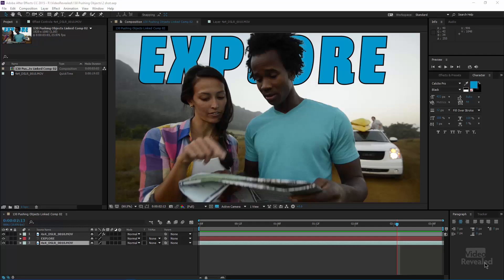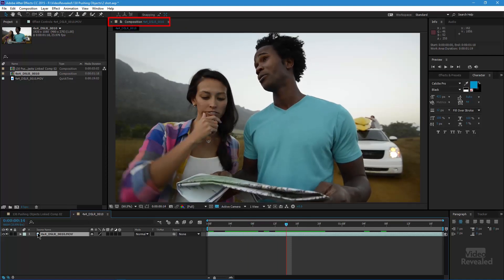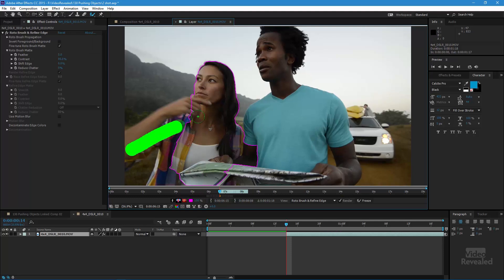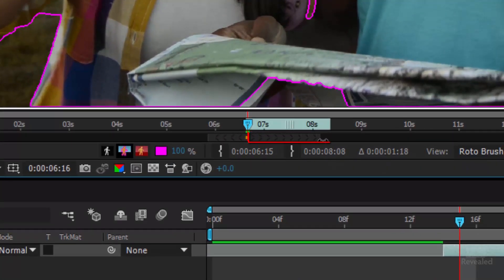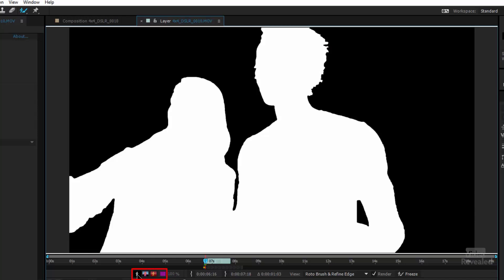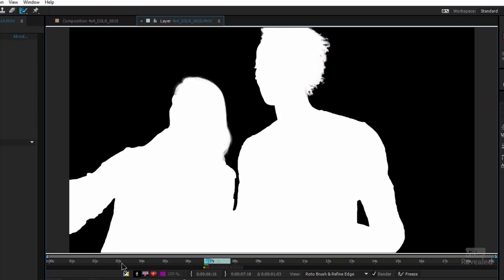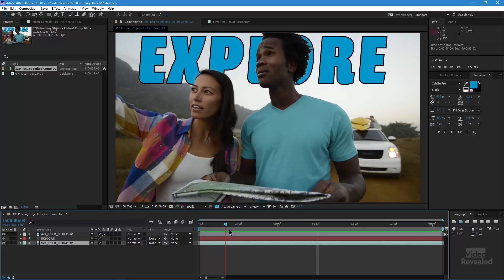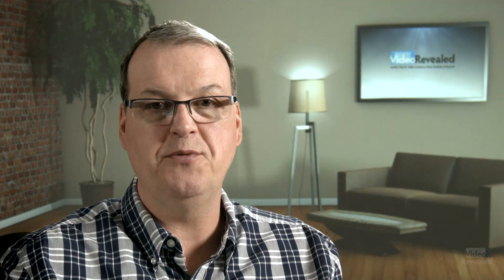How to use the Roto Brush to put titles behind a subject in Adobe After Effects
The Roto Brush is another great tool in After Effects to mask out an area to easily slip something like a title behind a subject.

QUESTIONS?

THANKS!